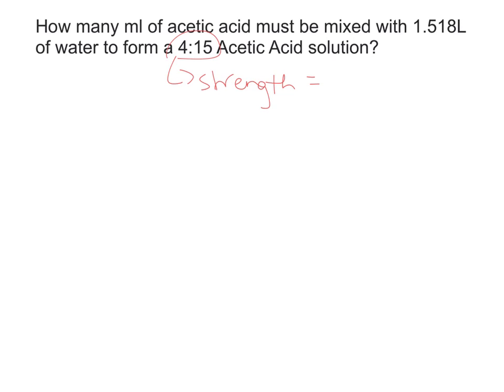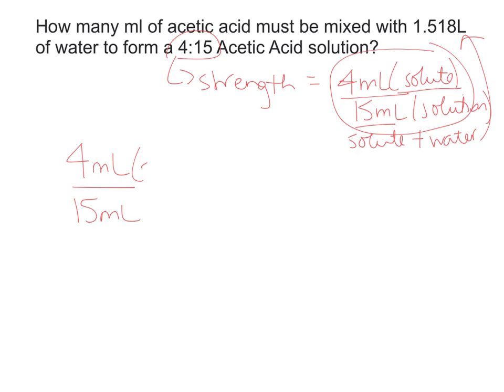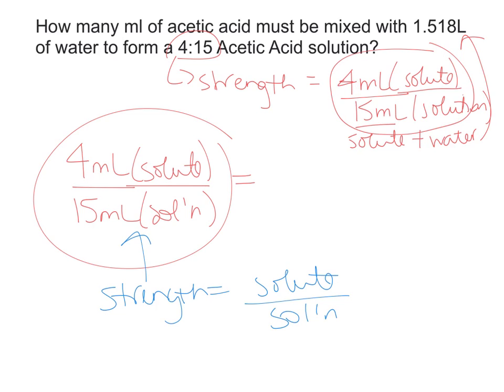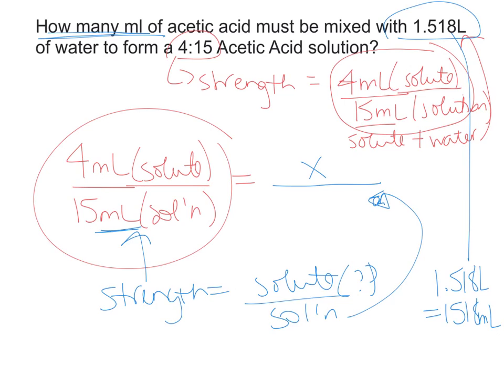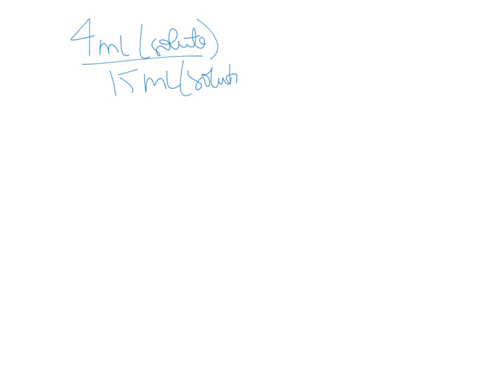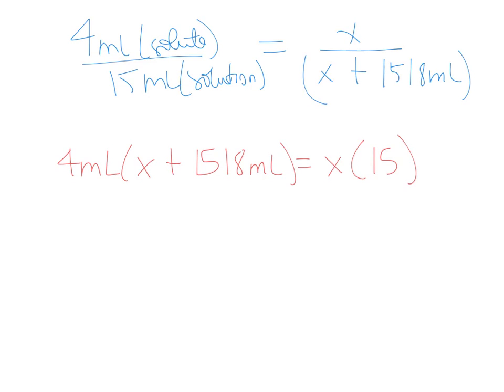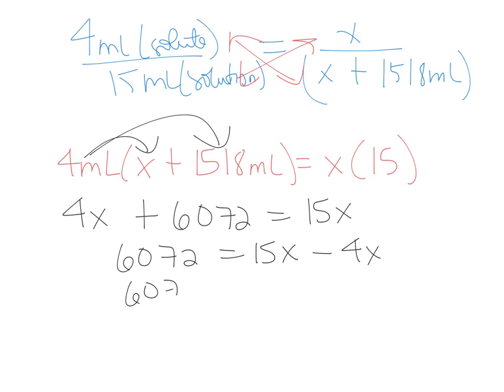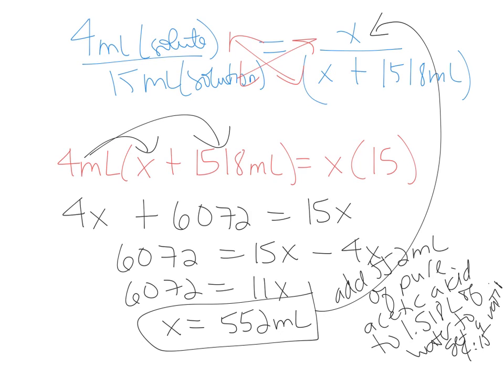multistep solutions question